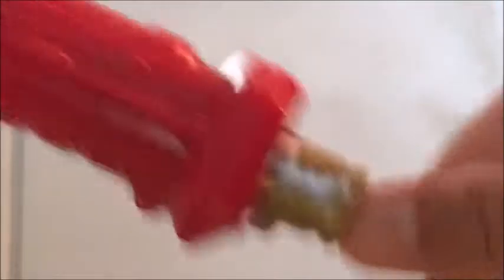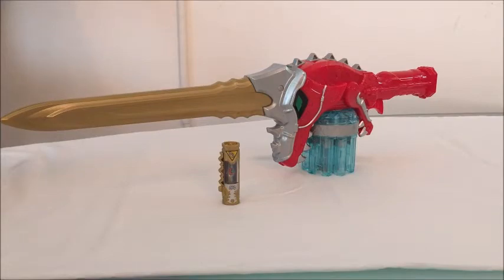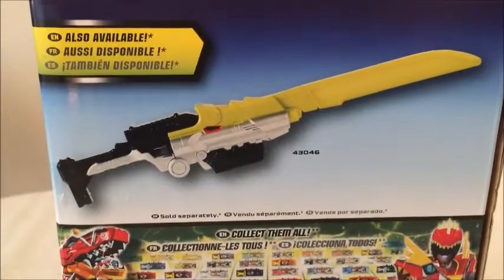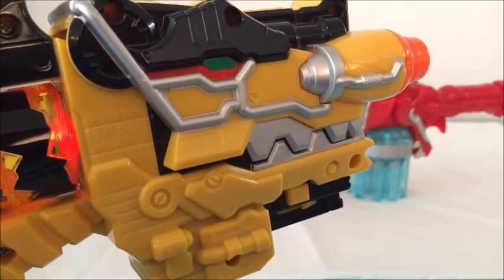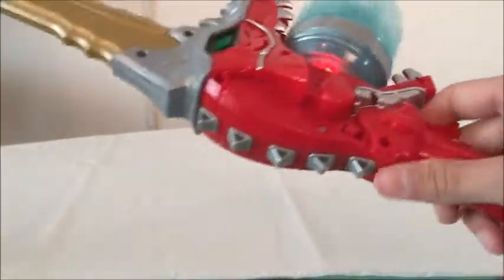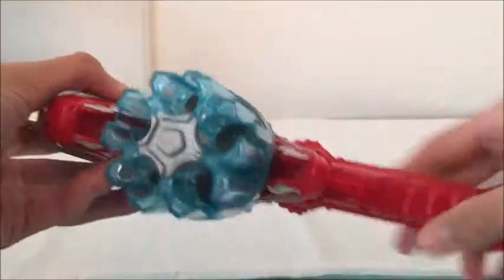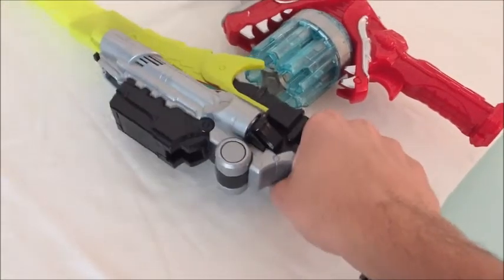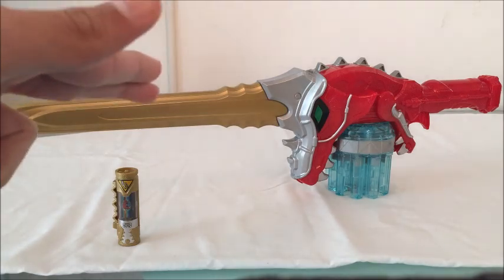Dino Super Drive Saber Review (Power Rangers Dino Super Charge)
The Dino Super Drive Saber is the weapon used by the Rangers when they go into Dino Super Drive mode. This Saber comes packed with a amazing sound and can hold up to five chargers. Should this item be part of your collection? find out!